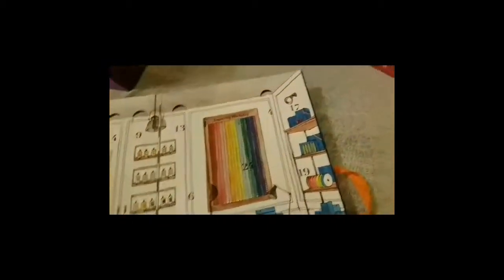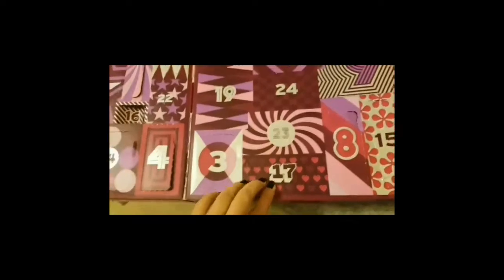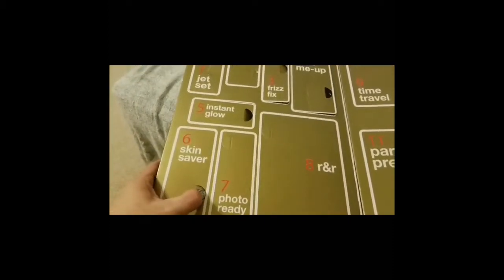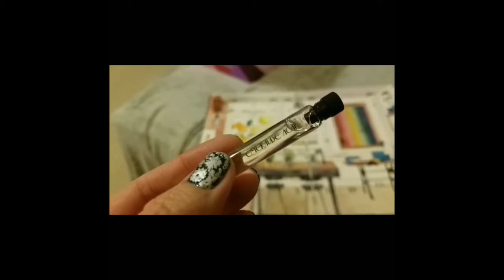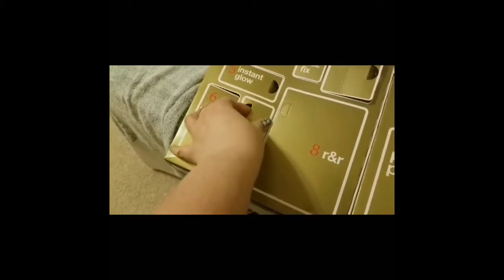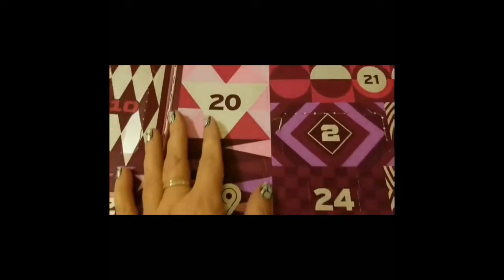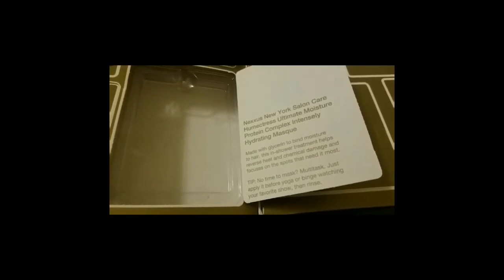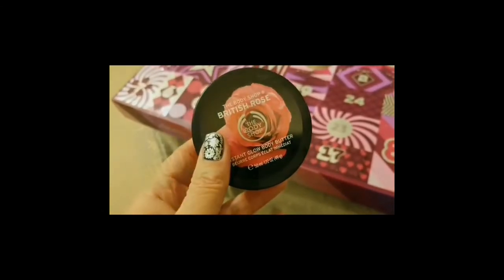Advent Calendars | What Did I Get | Snapchat Dec 17th to Dec 20th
My daily opening of my Advent Calendars taken from Snapchat: The Body Shop Advent Calendar - 24 days, Atlier Cologne - 24 days, Target Beauty Advent Calendar - 12 days

Google+ –  nvnailperson